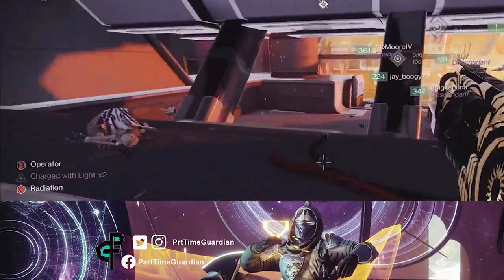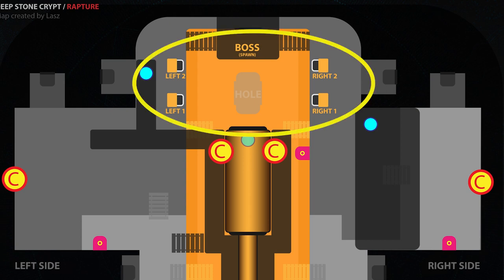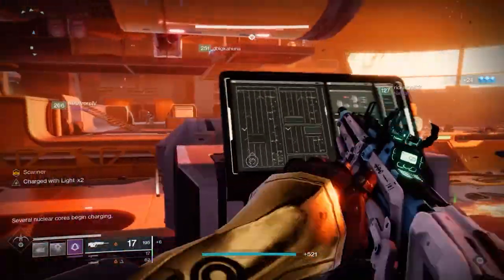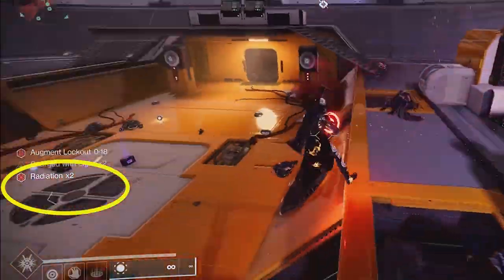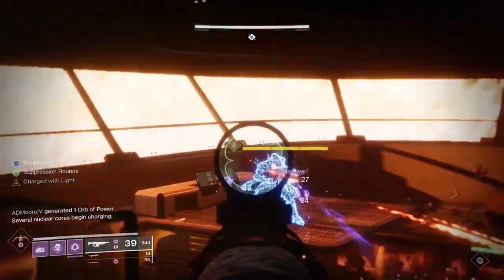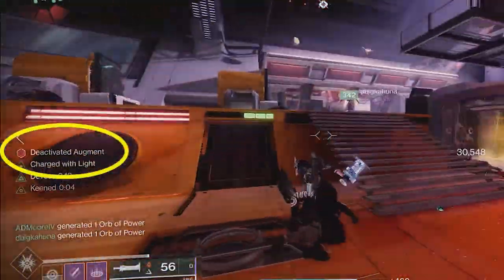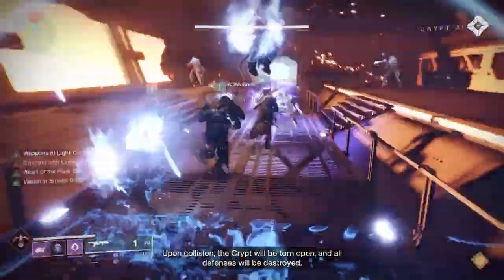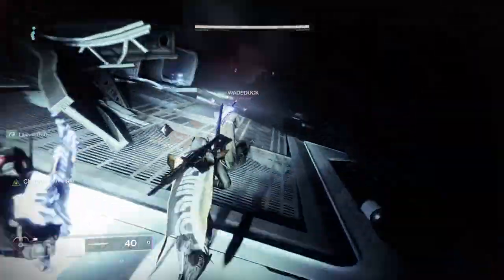Complete Taniks Reborn in 2022. Complete Beginners Guide no experience required.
Any beginner can complete Taniks Reborn with this updated guide for 2022. With craftable weapons coming to deep stone crypt everyone is going to want to jump in and try the raid out. This guide will give you updated strats  and sherpa approved techniques to easily complete Taniks Reborn.